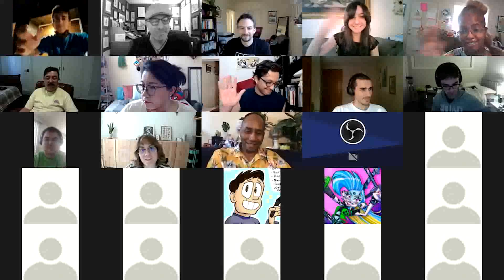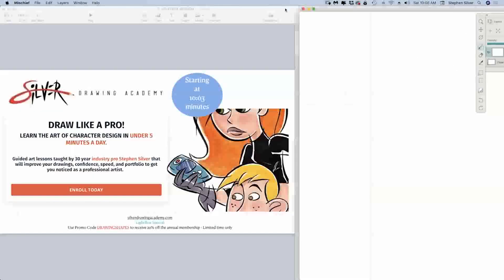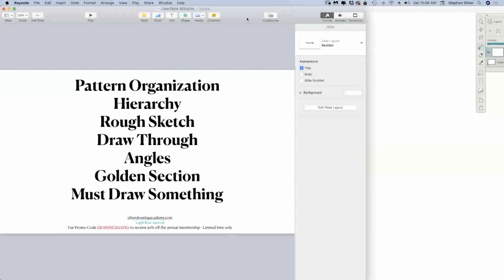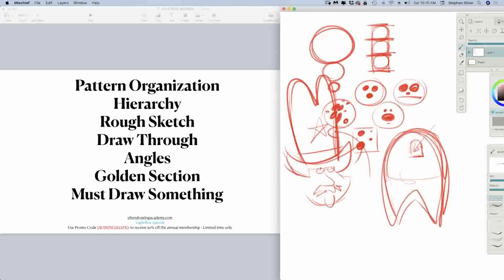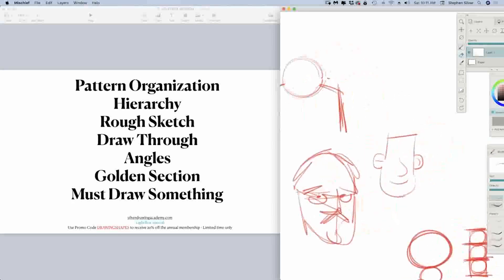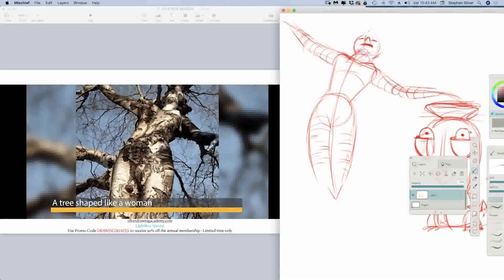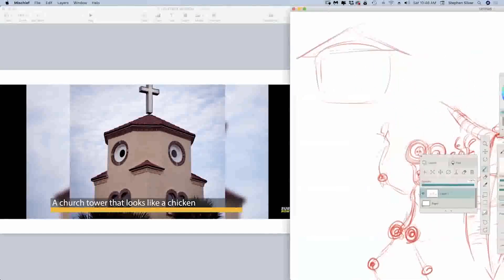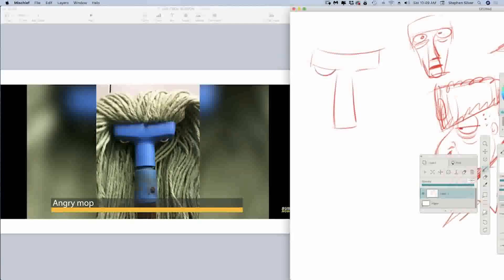Live drawing session fro Lightbox Expo 2021- Discovering new shapes for design ideas-Stephen Silver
In this one hour drawing session we will be drawing the whole time as we dive into finding character and shape inspiration through a variety of objects that I will be providing. This is a great way to loosen up and truly tap into your creativity.

Learn about the art of Character Design.

Stephen Silver is a character designer, author and speaker. Born in London, England and now residing in Los Angeles, Stephen has been a character designer and teacher in the Animation Industry for over 20 years developing Intellectual Properties for some of the largest companies in the world such as, Disney, Warner Bros, Nickelodeon, Sony, MAD Magazine, Reel FX, Bento box, Hasbro, Universal, DreamWorks and more. Stephen is also responsible for the visual character development and design of some of animations most iconic and cultural hits such as Disney’s, Kim Possible, Nickelodeon’s, Danny Phantom, Disney’s, Clerks the animated series to name a few.

STEPHEN SILVER SITES:

* CHARATER DESIGN BOOK: “The Silver Way: Techniques, Tips, and Tutorials for Effective Character Design”.